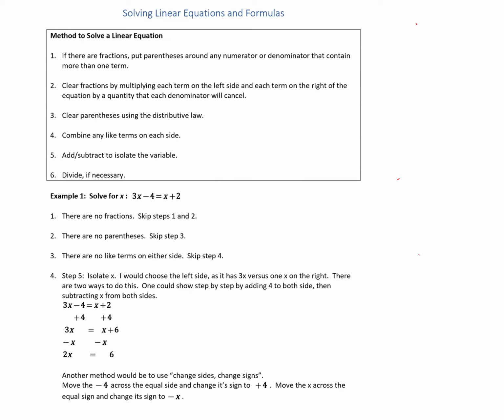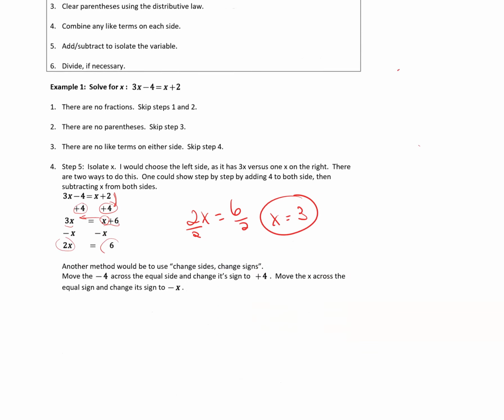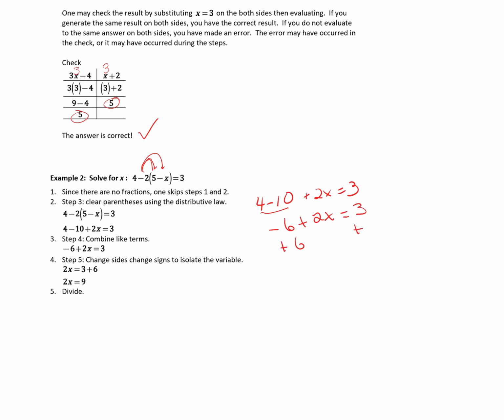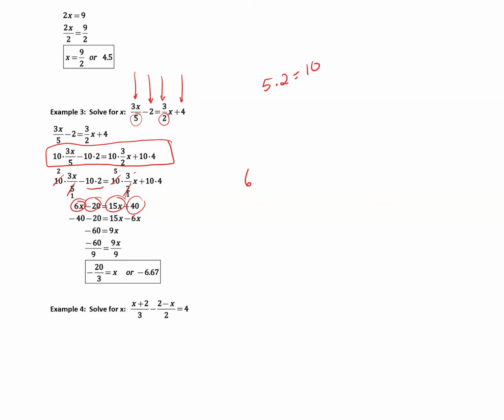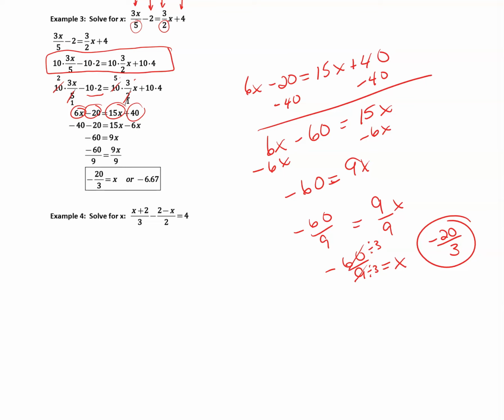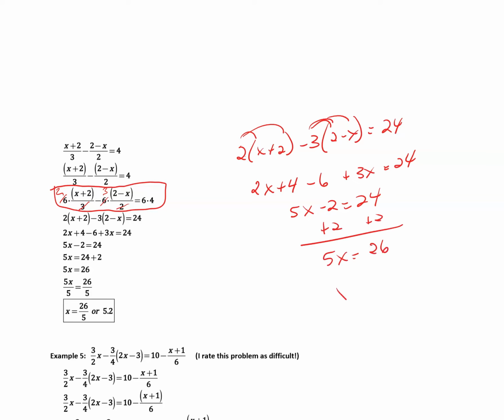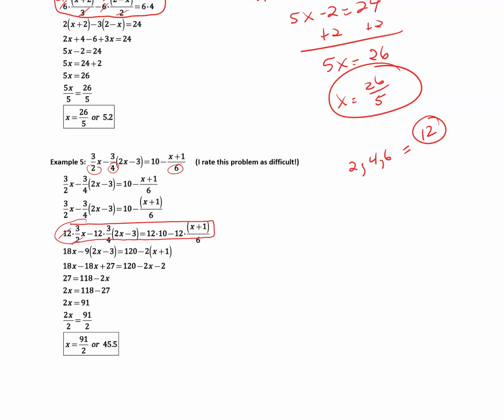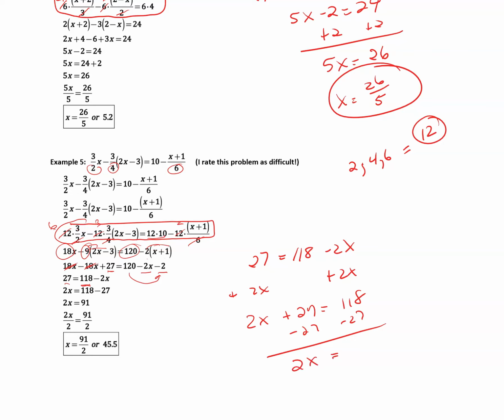Solving Equations/Literals video 1